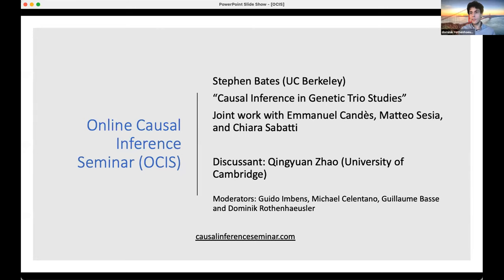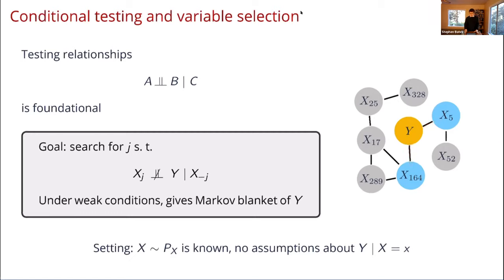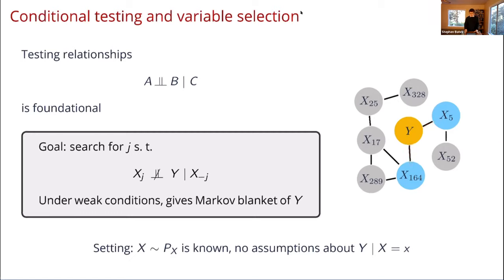Stephen Bates: Causal Inference in Genetic Trio studies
"Causal Inference in Genetic Trio studies"
Stephen Bates, UC Berkeley
Discussant: Qingyuan Zhao, University of Cambridge

Abstract: This work introduces a randomization test using high-dimensional genotypes to identify causal relationships between regions of the genome and outcomes (e.g., presence or absence of asthma). The proposed method is immune to the confounding factors typically encountered in genetic association studies because inference relies only on the randomness in the process of inheritance, a source of plausibly independent variation. As a randomization test, the proposed method can leverage black-box machine learning algorithms as part of the test statistic, which we show leads to improved power.